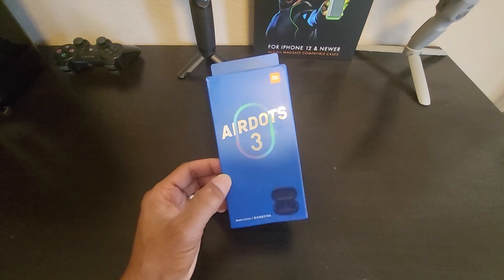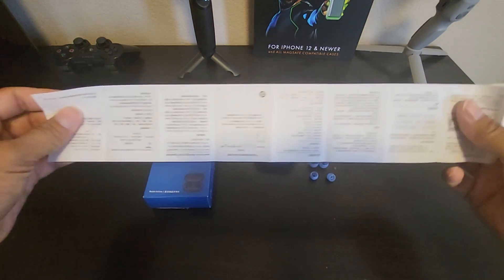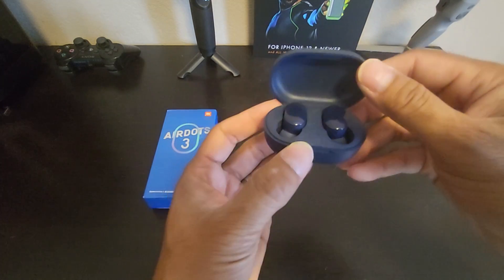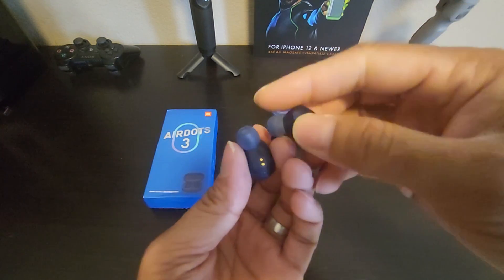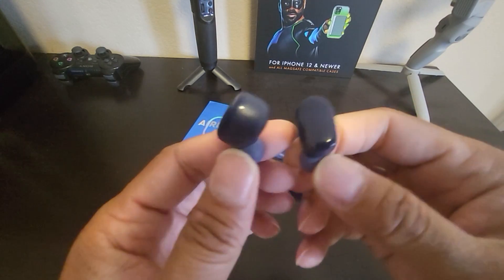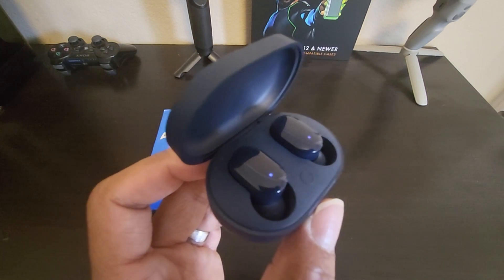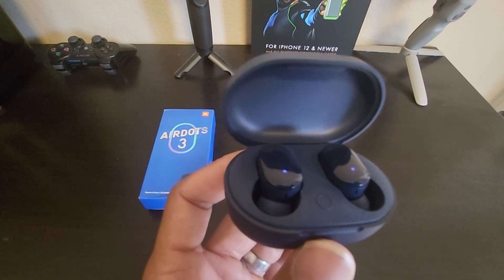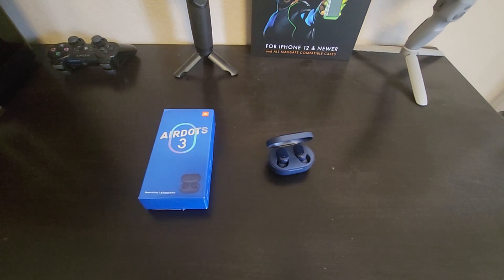Redmi Airdots 3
XIAOMI Redmi Airdots 3